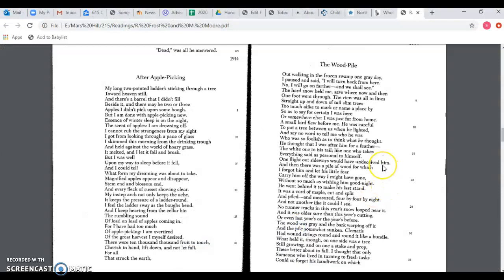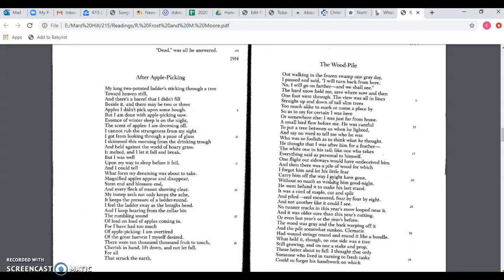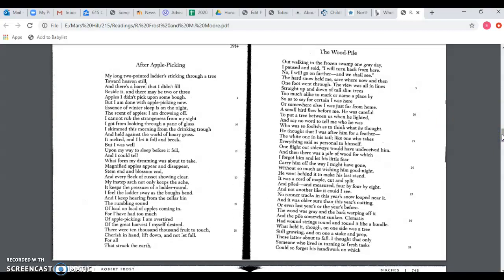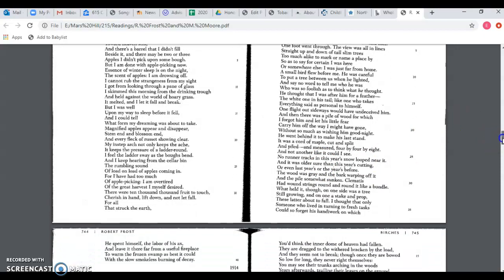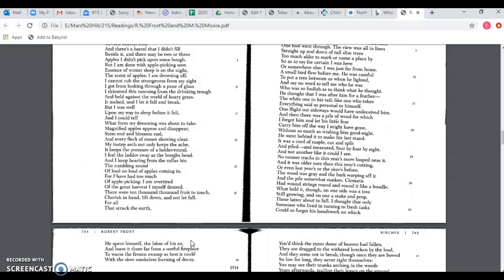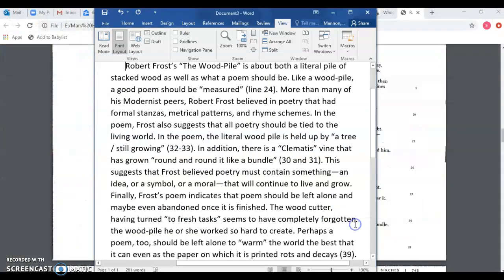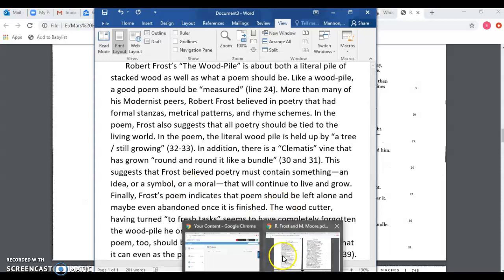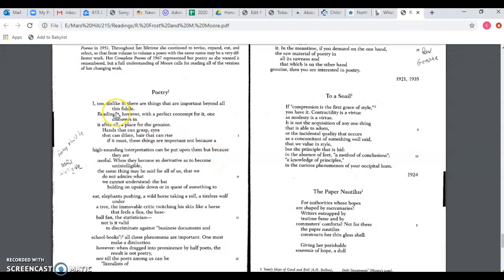Robert Frost, "The Wood-Pile"